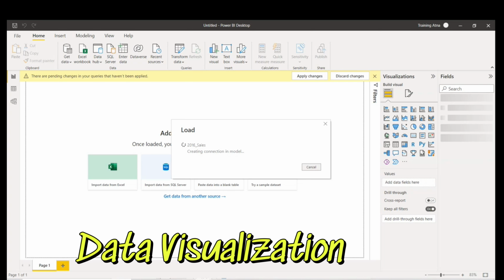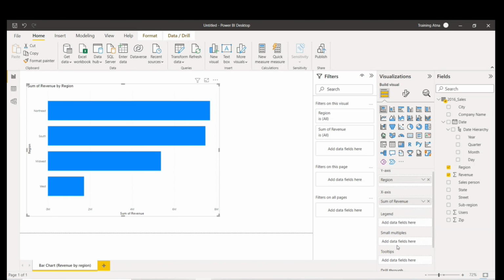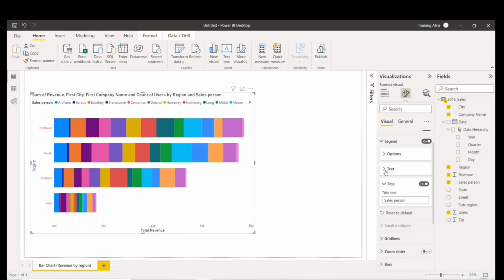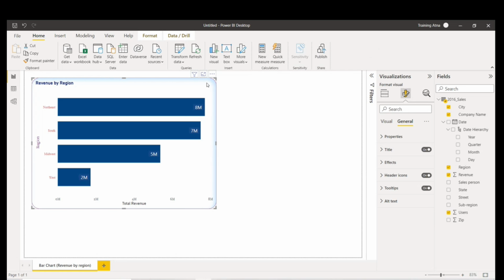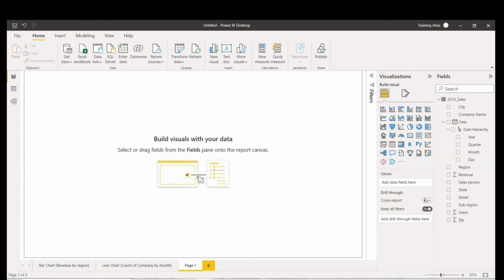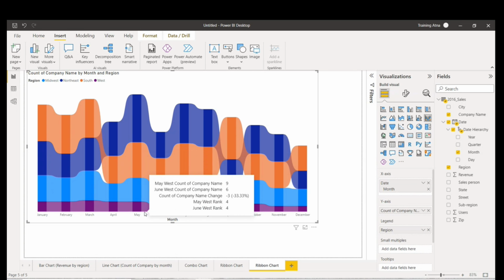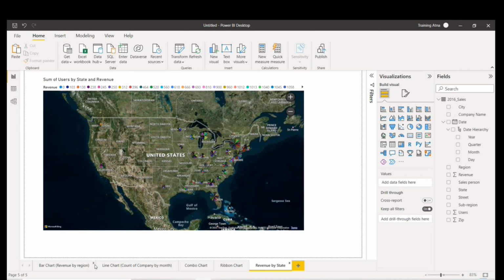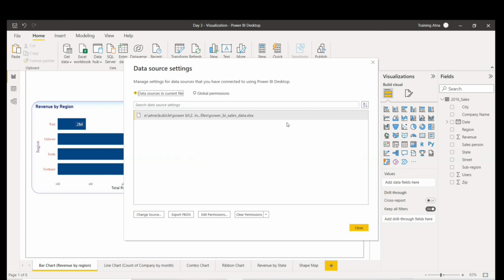Power BI Visualization Part 1 | Complete Sales & Finance Dashboard Training (Beginner to Pro)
🚀 Want to master Power BI visualization for real-world business use cases?

In this video, you will learn how to create Power BI visualizations for Sales and Finance data step-by-step. This is Part 1 of a complete Power BI training series designed for beginners, freshers, and professionals.

💡 What you will learn:

Power BI Visualization basics
Best visuals for Sales dashboards
Finance reporting visuals in Power BI
KPI cards, charts, and business insights
How to choose the right visual for your data

📊 This session is perfect for:
✔️ Finance & Sales Professionals
✔️ Interview Preparation

🔥 This is NOT theory — this is real-world training!

📩 DM me “POWER BI” for notes & practice datasets

🚀 Welcome to Goms Tech Talks – Learn Microsoft Tech the Right Way!

Goms Tech Talks is your trusted learning hub for Power BI, Dynamics 365 Business Central, Data Analytics, AL Programming, Microsoft Fabric, AI & Copilot, certifications, and career growth.

Led by Dr. Gomathi S (Microsoft MVP & Microsoft Certified Trainer – MCT), this channel focuses on real-world, exam-oriented, and hands-on tutorials designed for students, professionals, educators, researchers, and Microsoft certification aspirants.

Learn. Build. Grow with confidence in the Microsoft & AI ecosystem.